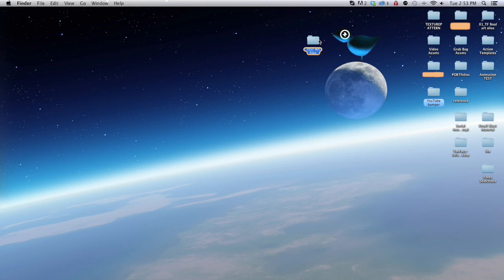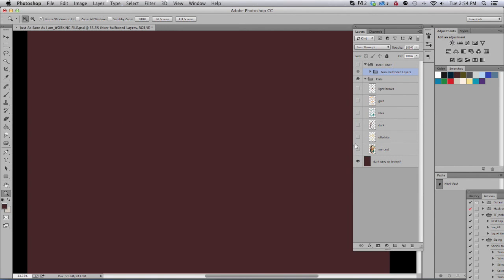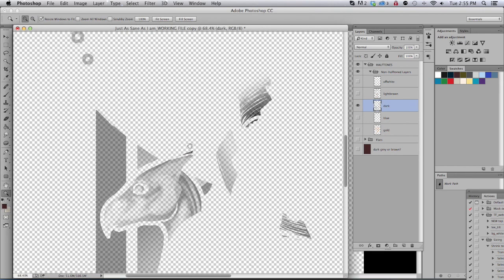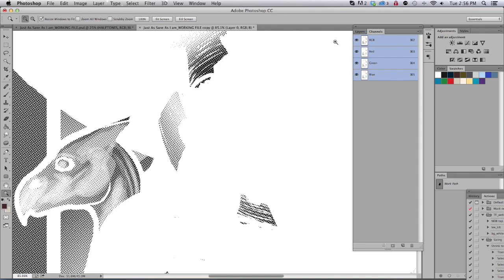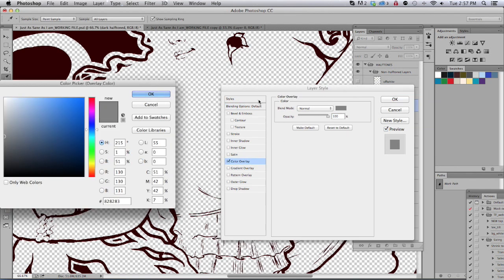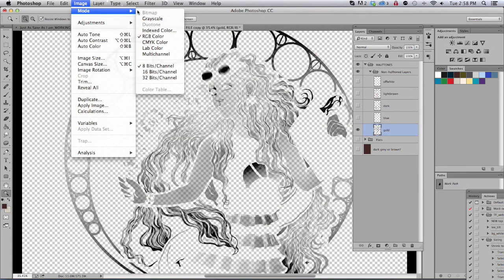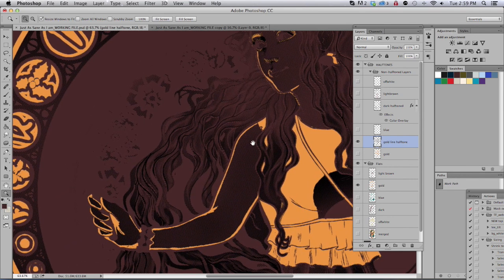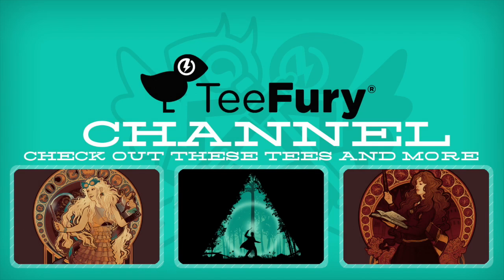TeeFury Tutorials: Halftones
Ever wonder how the designs at TeeFury are magically arranged for screenprinting?
In this tutorial, featuring the work of Megan Lara as a sample we show you the process of taking separated color layers and getting them ready for print using halftones.

Want to build your portfolio, fan base and earn some cash to facilitate your artistic endeavors? Submit your designs to TeeFury today!